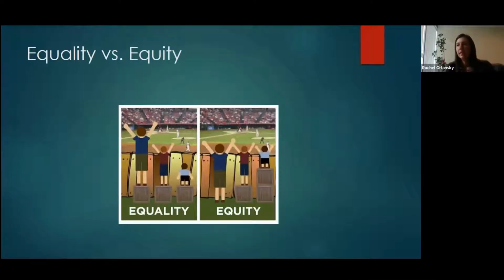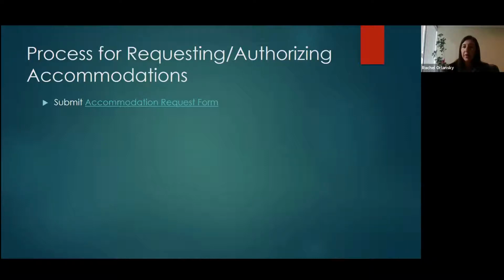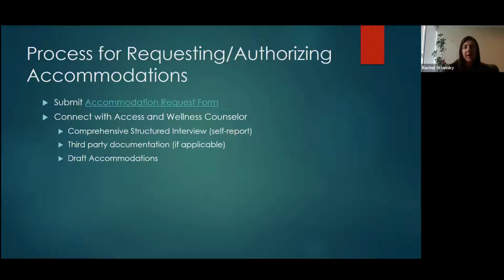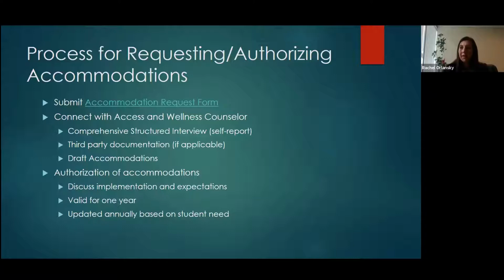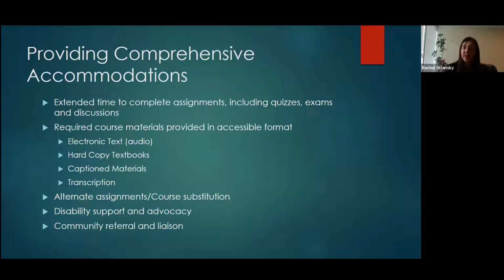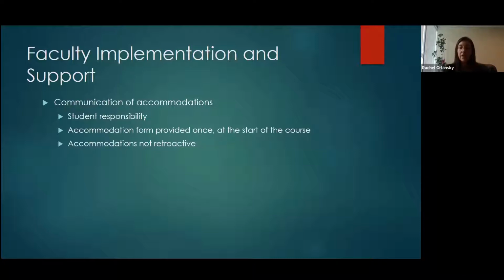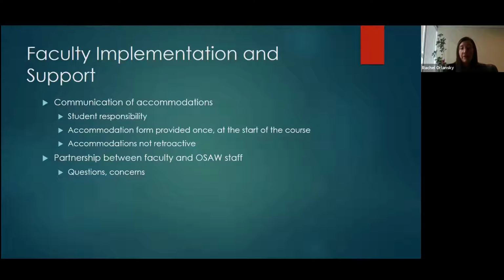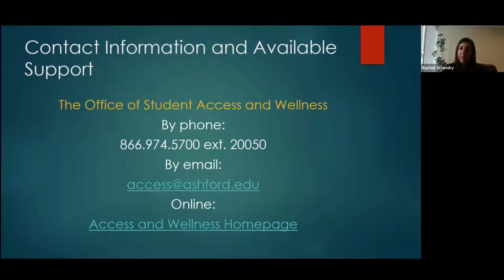TLC18 | Accessing Accommodations: Framework for Faculty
Presenter: Rachel Orlansky
Summary: Ever wondered what the role of an instructor is, as it relates to accommodations? The goal of the Office of Student Access and Wellness is to ensure all students have access to the educational environment. Lets discuss who our students are and what needs they present with.  Lets work as partners to provide tailored, comprehensive support services to students. Please partner with us to best support our students.